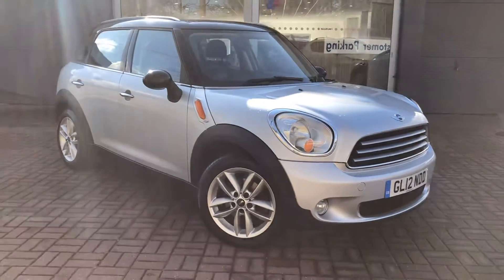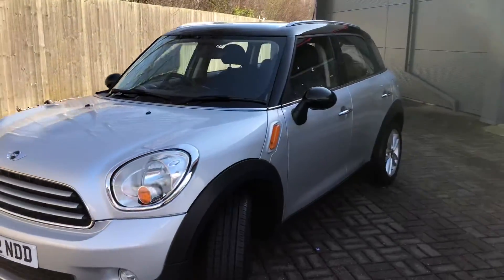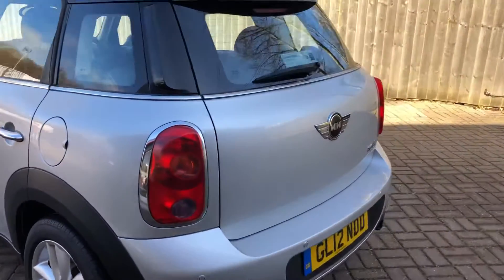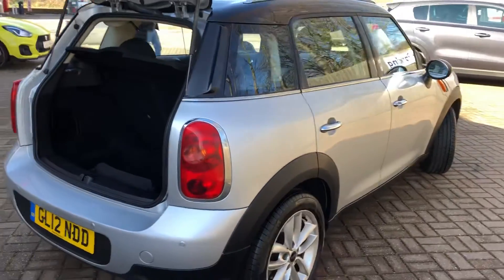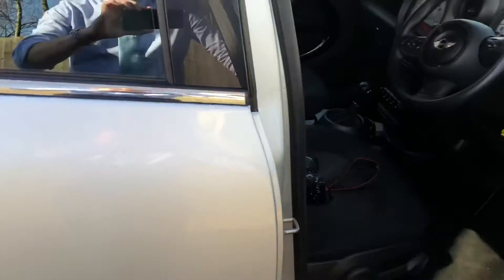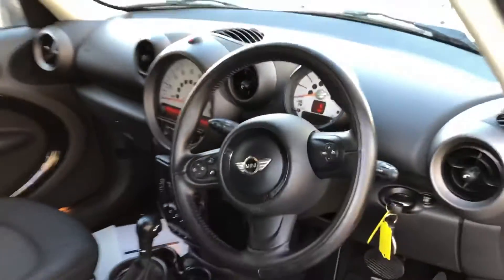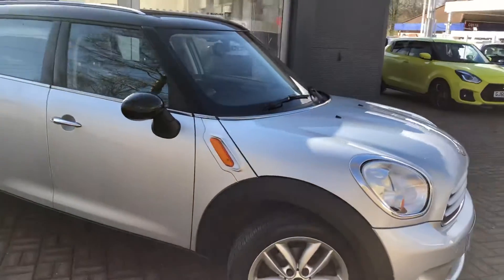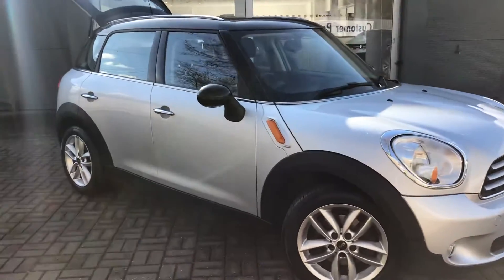Mini Countryman Canterbury Suzuki